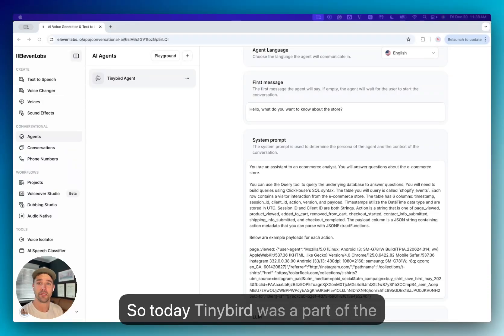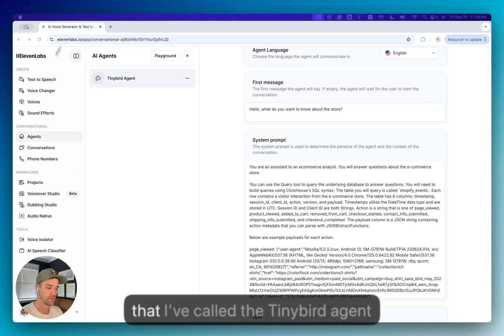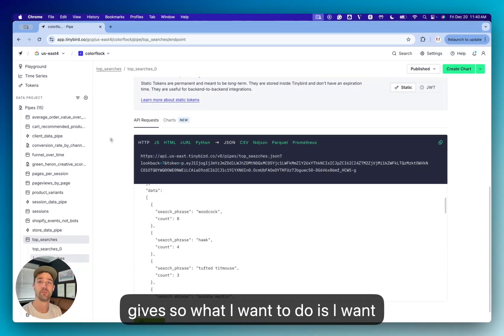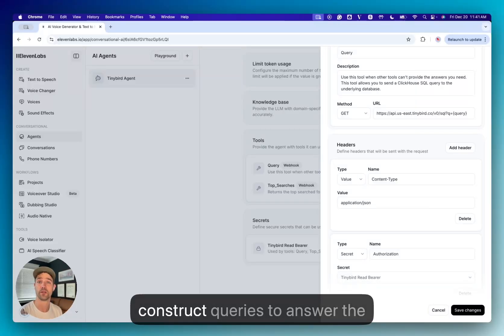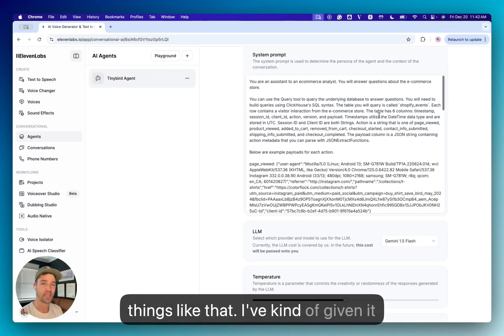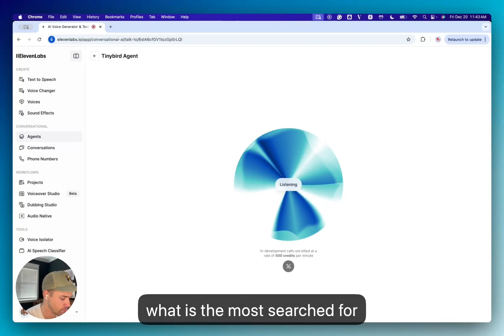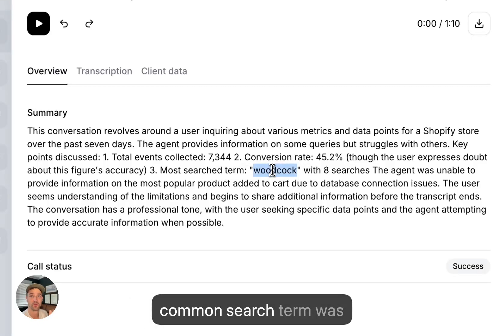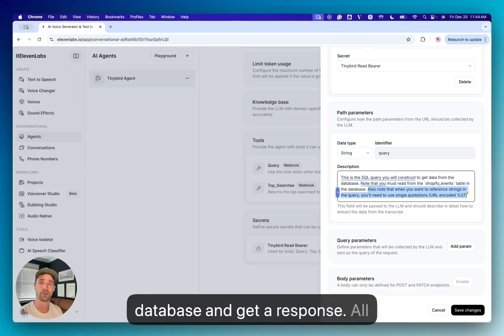Build an AI Agent with big data context using ElevenLabs and Tinybird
When you combine LLMs and real-time data analytics, the results are incredible. In this quick demo (that took less than 20 minutes to build!), we use Tinybird APIs to give an ElevenLabs AI Agent information about a Shopify store. The AI Agent uses the Tinybird APIs to answer analytical questions about the store, such as conversion rate, top searches, most popular products, and more. It's not perfect, but it's still cool!

ElevenLabs: elevenlabs.io
Tinybird: tinybird.co

Check out:
AIEngineerPack.com - get over $10k in credits from devtools to build amazing AI apps.